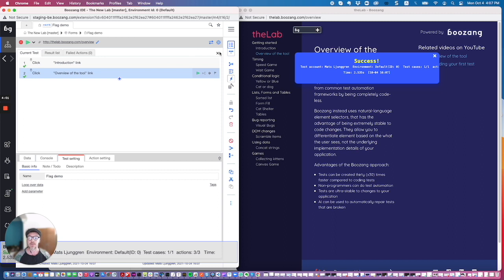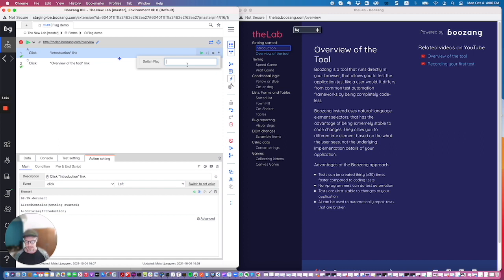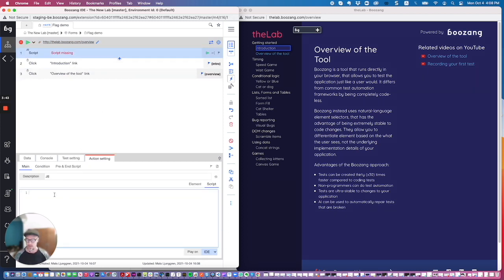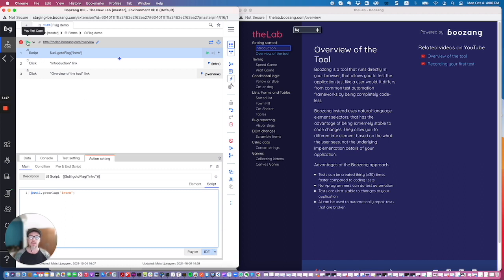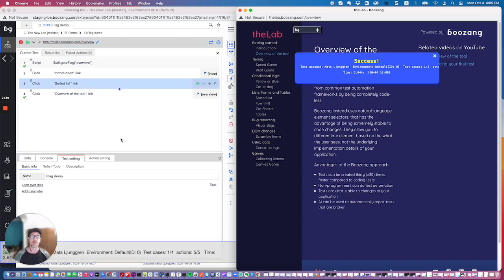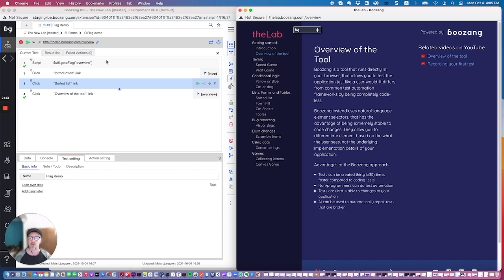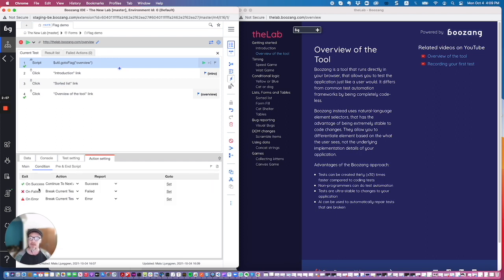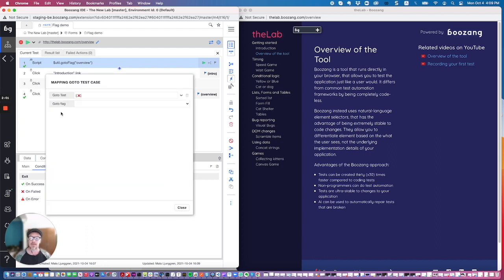Boozang Feature: Flag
This video explains how to use the flag function to "gotos", similar to the switch statement in Javascript.